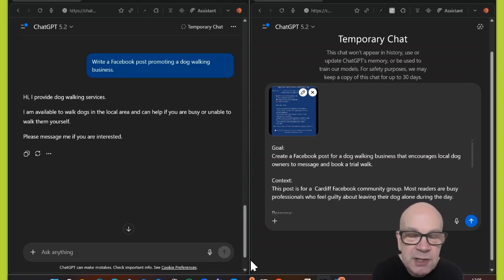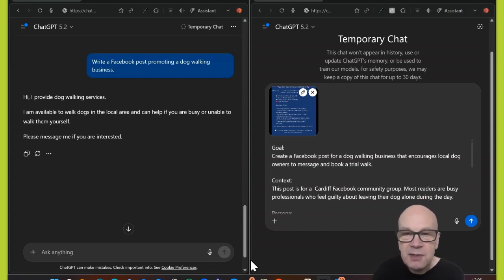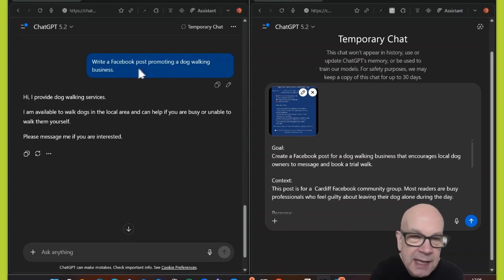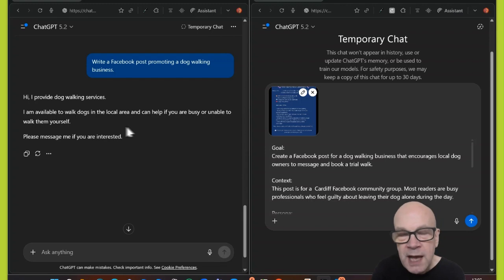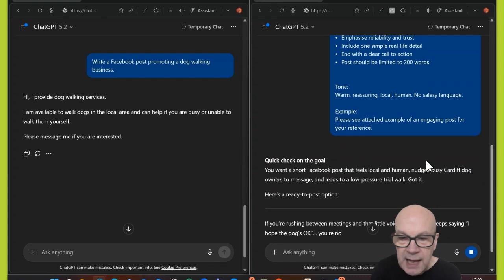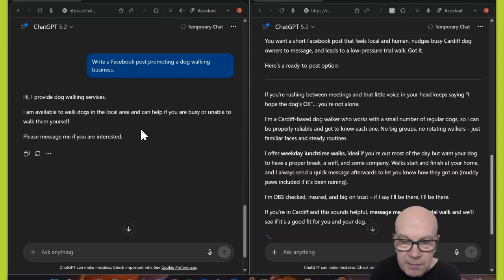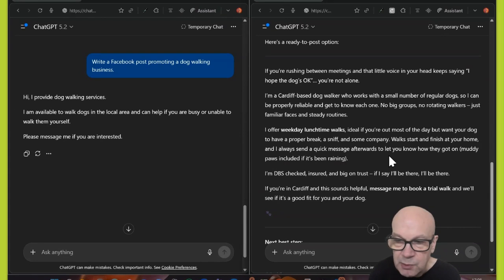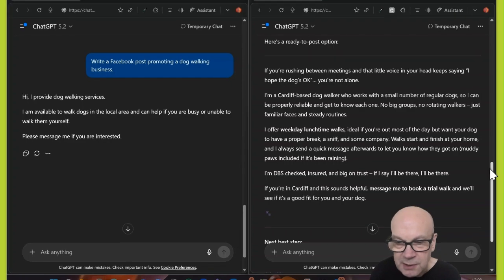HOW TO Get Better Responses From AI - Prompting Tips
Learn how to get improved responses from AI tools by following NILC's 6 Prompting Pillars. In this video, we walk you through how to improve the responses from AI tools by walking through a live demonstration of how to prompt.

⌚ TIMESTAMPS:
00:00 – Intro to Prompting
00:53 – Good vs Bad Prompt
04:27 – Outro